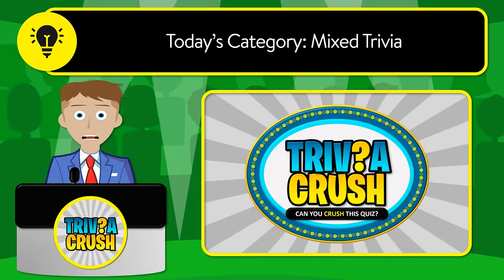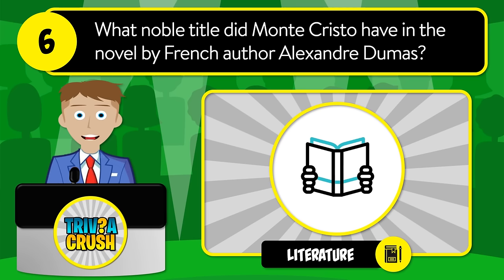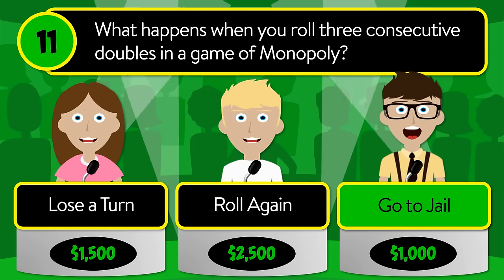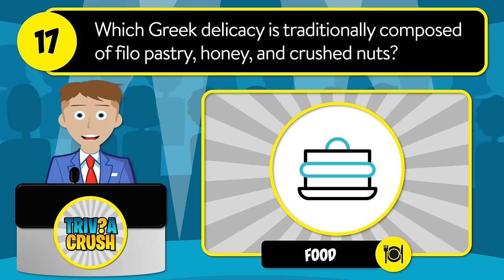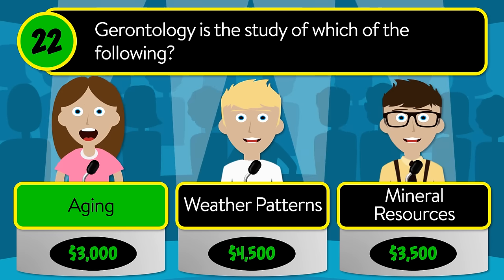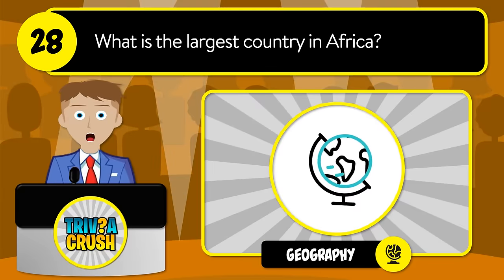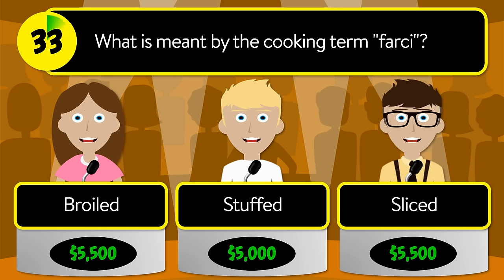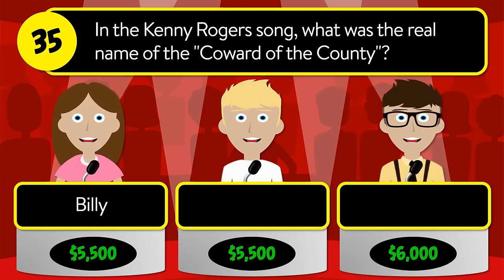😃👉 GENERAL KNOWLEDGE QUIZ! - 40 Trivia Questions in a Unique Game Show Format | 24-024